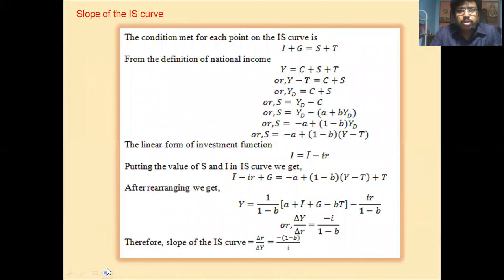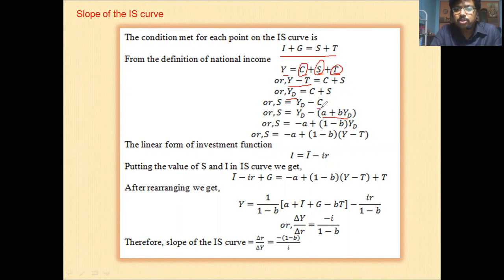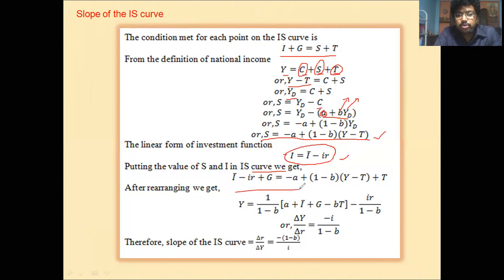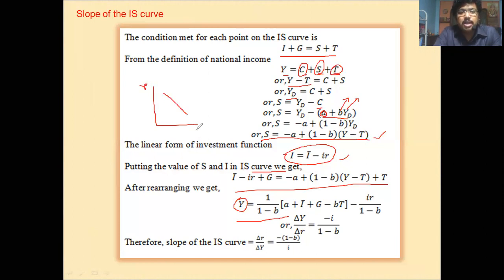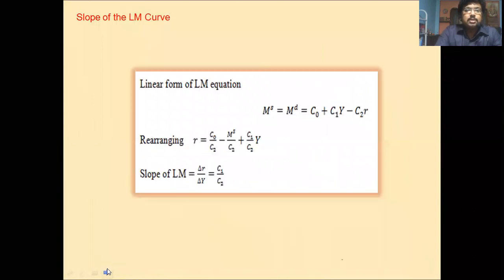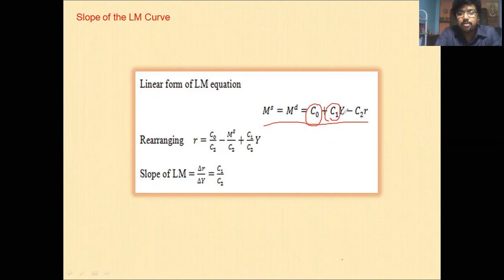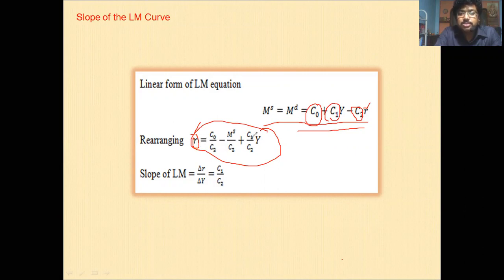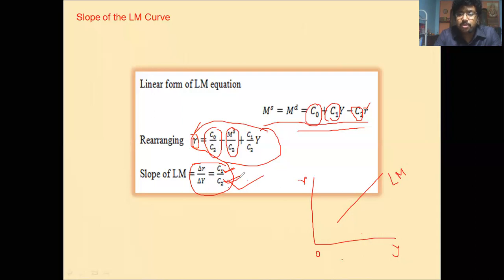Slope of the IS & LM curve